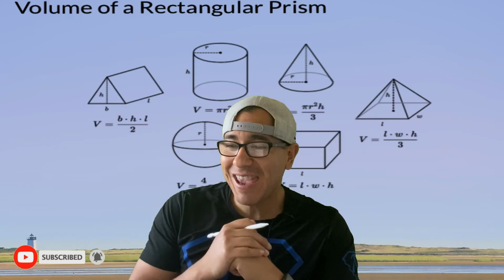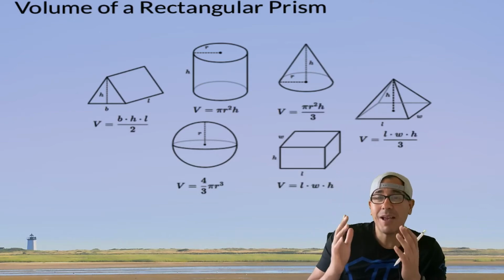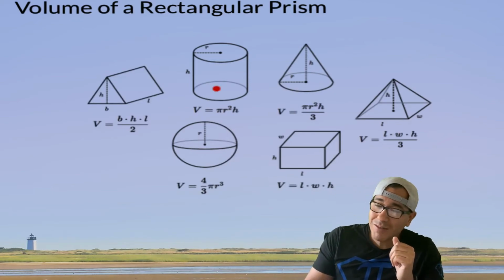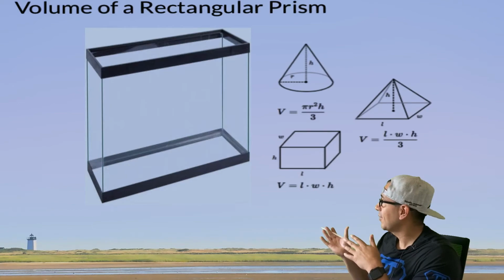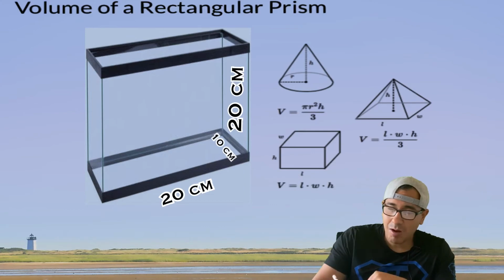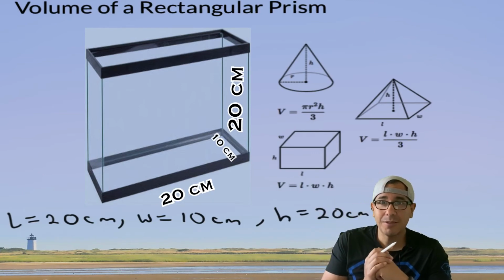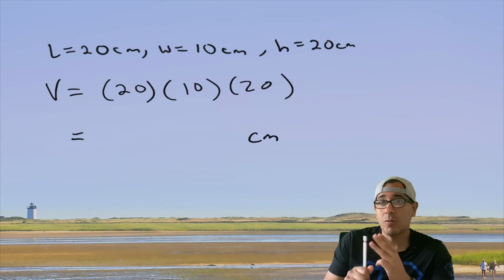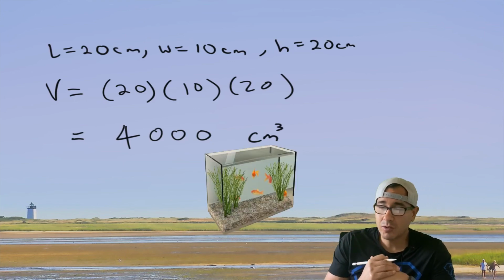How to find the volume of a rectangular prism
Here we look at how to find the volume of a rectangular prism.